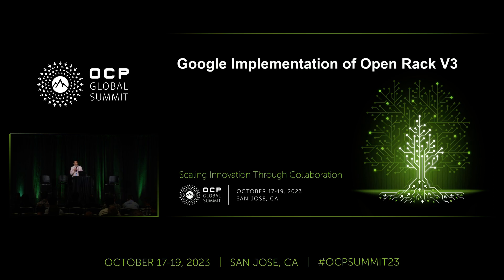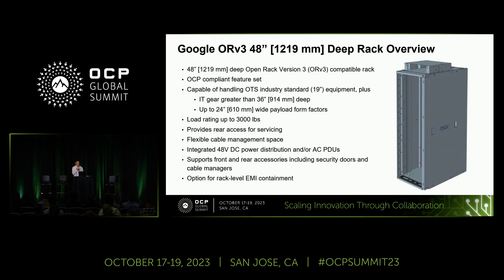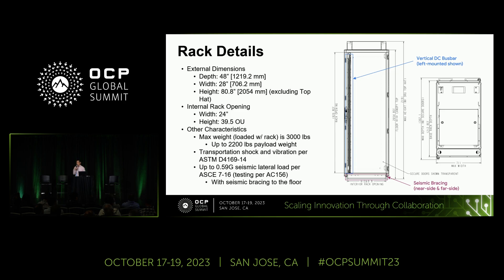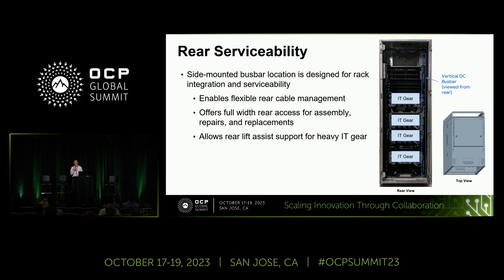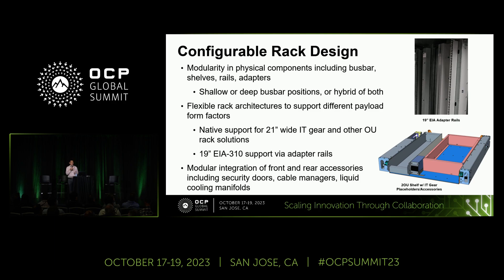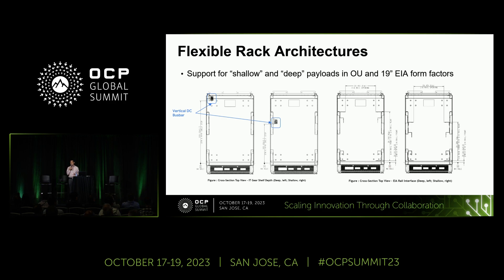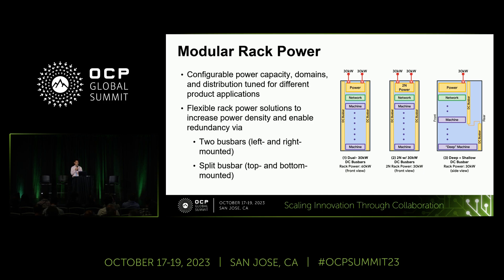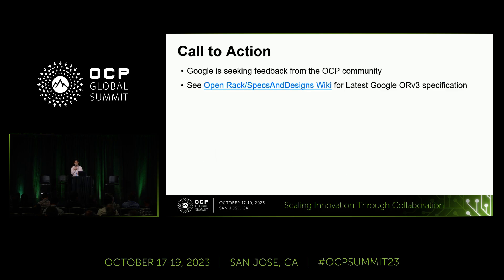Google Implementation of Open Rack V3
Presented by Johnny Yau (Google)

The Open Rack V3 base specification defines the IT payload interface and the associated rack architecture definition. Here we provide a 48” deep rack implementation which leverages the 48V architecture and builds on the modularity offered by the Open Rack standard. We’ll cover how the 48V busbar placement on the left enables deployment of EIA standard compliant gear requiring rear access along with shallower machines that attach directly to the busbar, leveraging a modular design with multiple busbar depth options enabling different rack architectures within the Data Center.